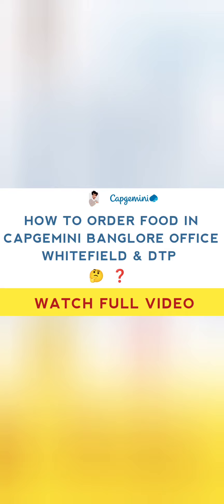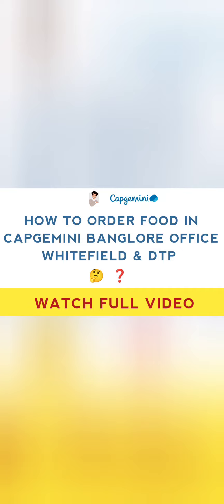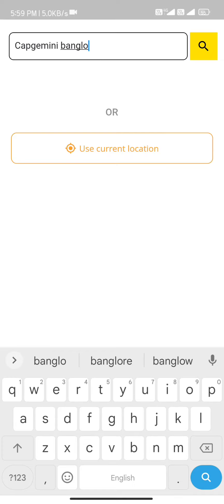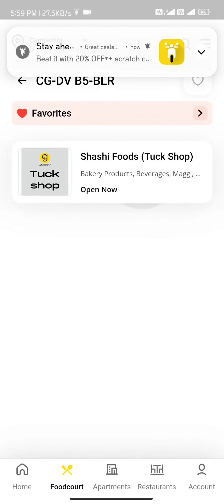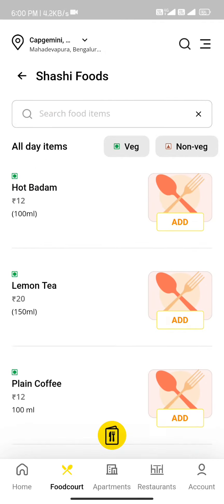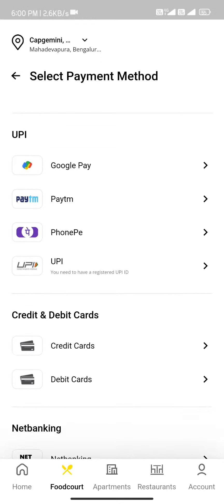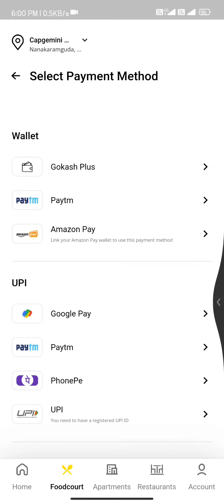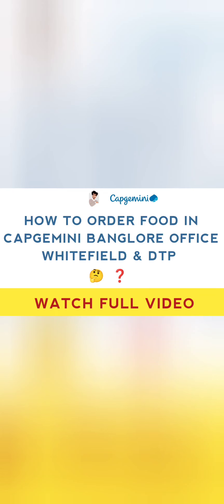How to order food in Capgemini office Whitefield and Divyasree technopark | Capgemini Food courts